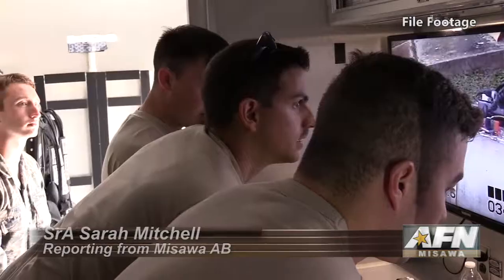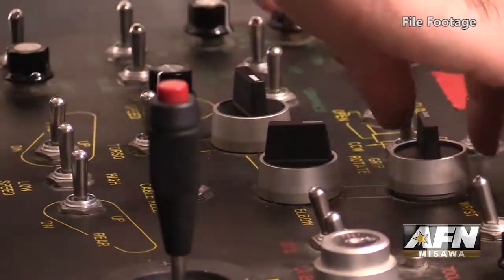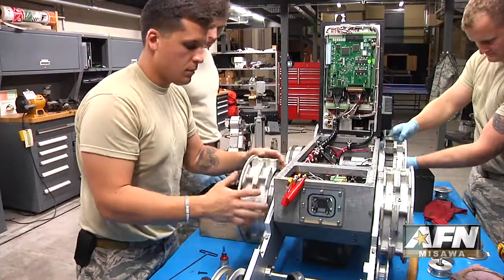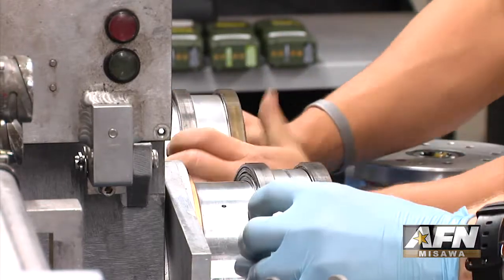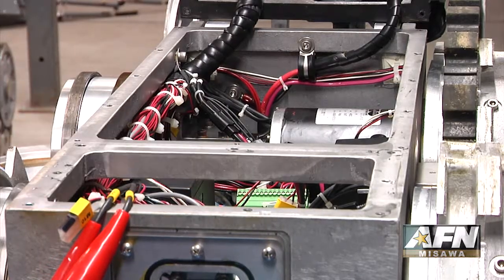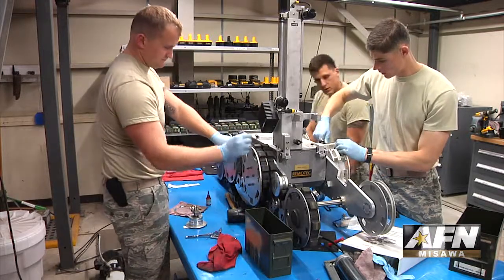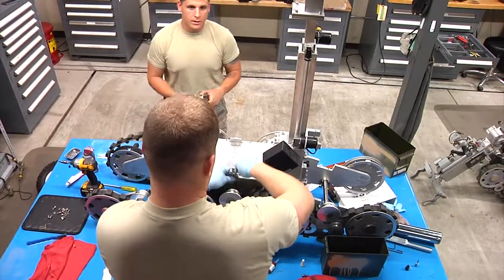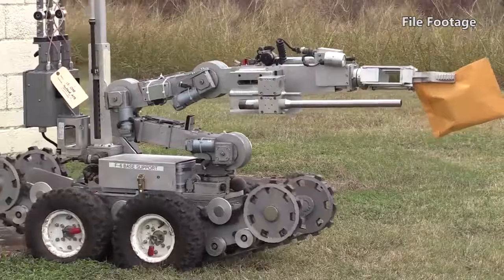EOD Robot Maintenance